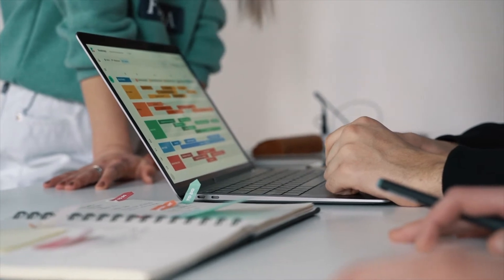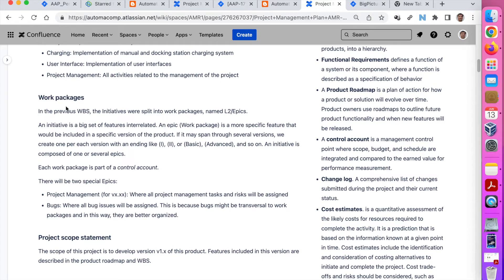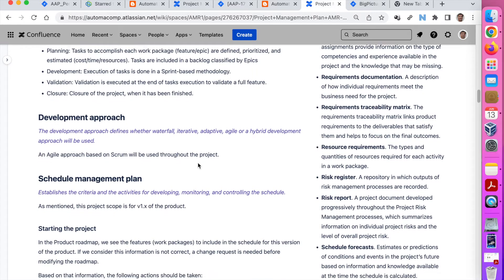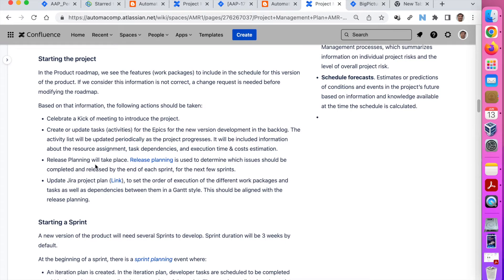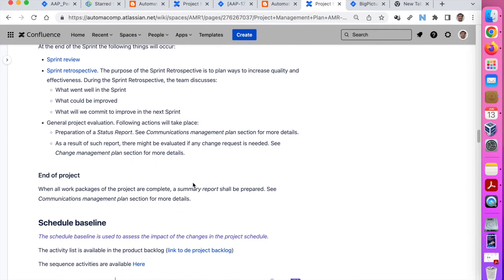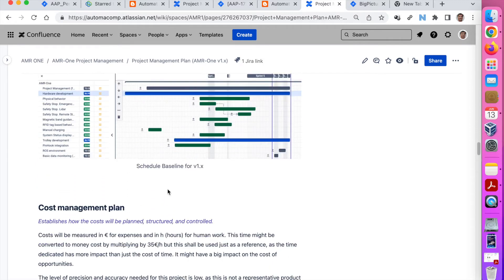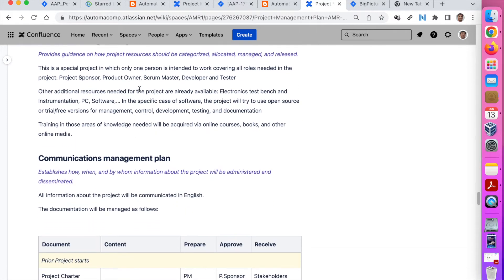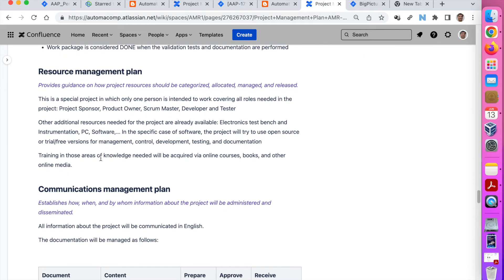AMR One. 05 Project Management Plan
What is a Project Management Plan, how to prepare it, and its application to the AMR-One project.
Welcome to the 5th in the series of videos about AMR-One Project.